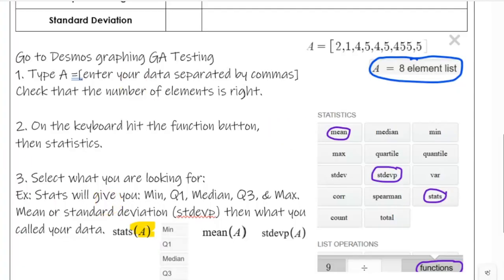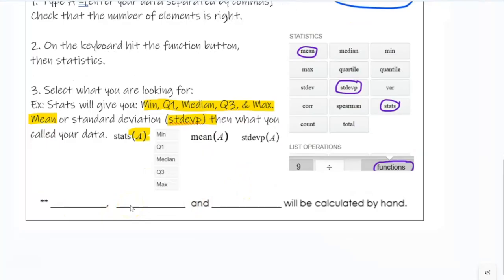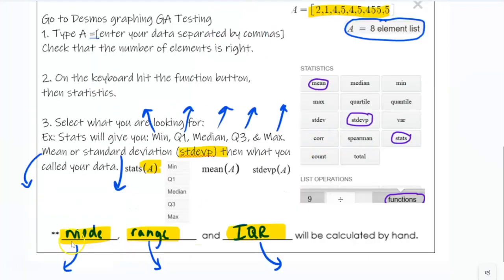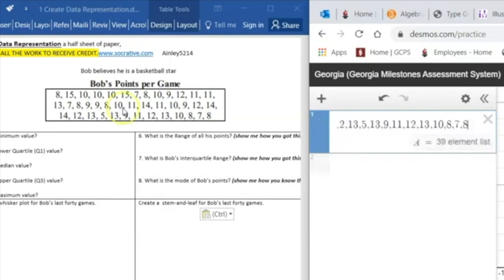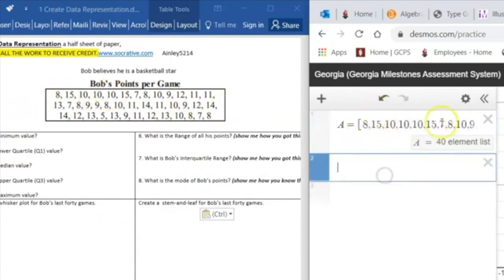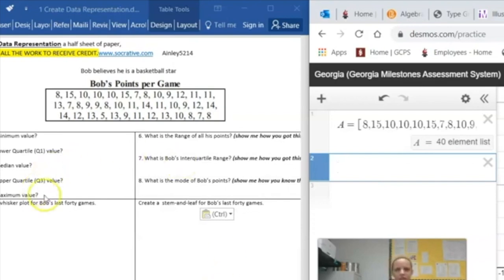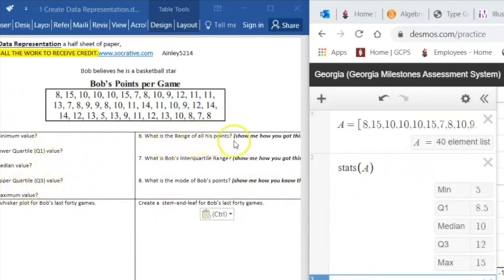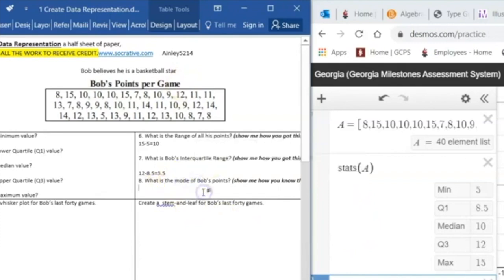CENTRAL TENDENCY & SPREAD